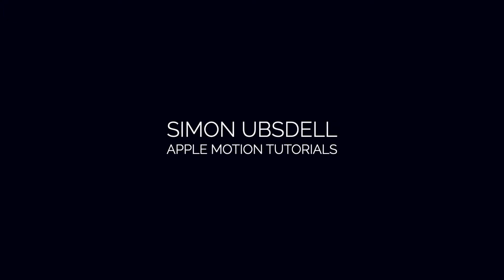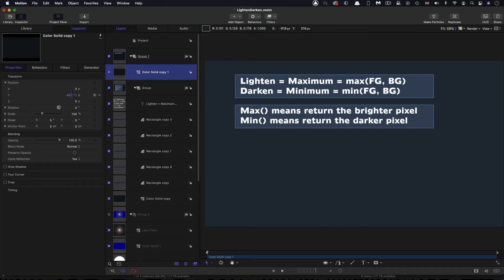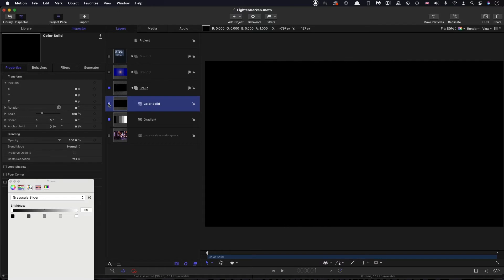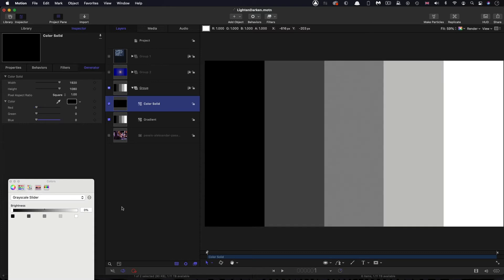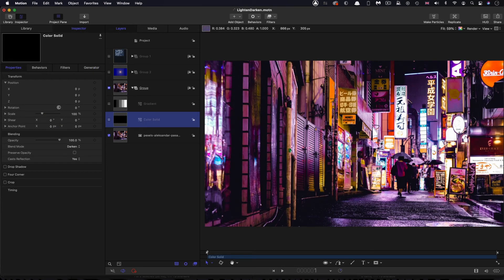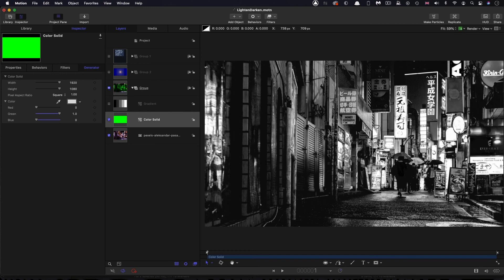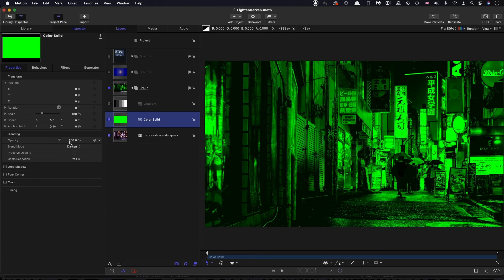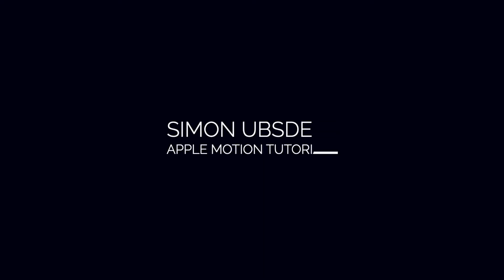Apple Motion: Blend Modes: Part 1: Lighten & Darken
The Secret Science of Blend Modes revealed!

You can find plenty of tutorials that promise to demystify Blend Modes but all they really do is show you what they look like.

What I’m going to try to do in this series is explain the numbers behind what makes them work.

And I hope that when you start to understand of those numbers you will be able to use Blend Modes more effectively and precisely.

I’m going to start with Lighten & Darken in this tutorial.